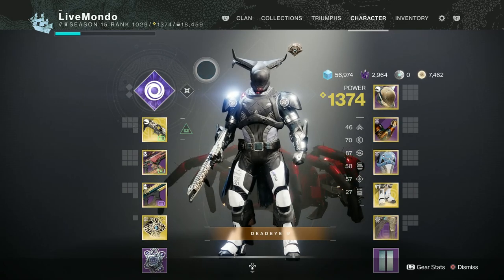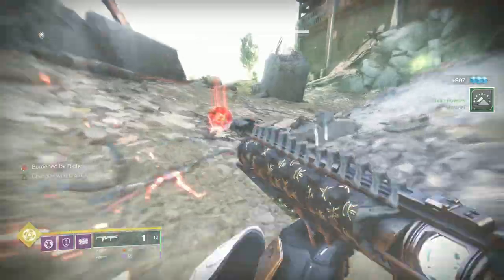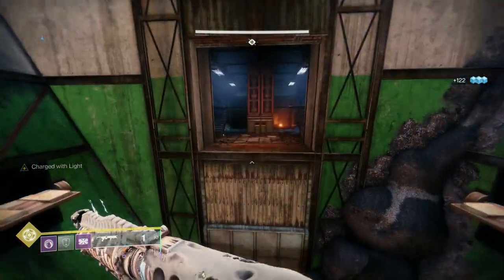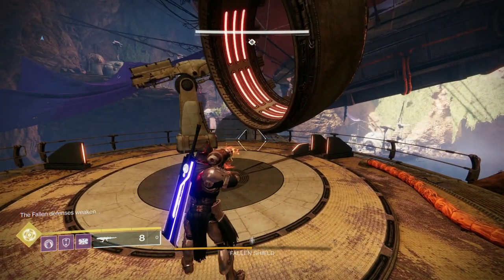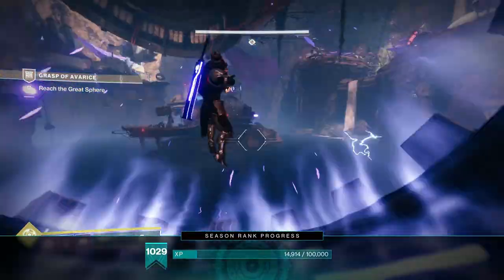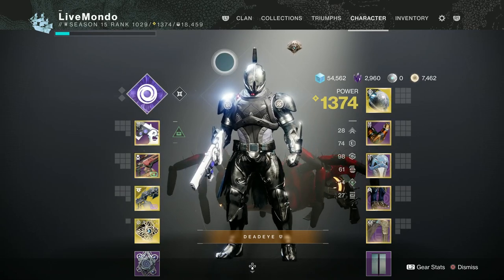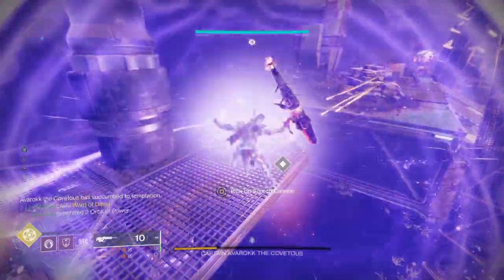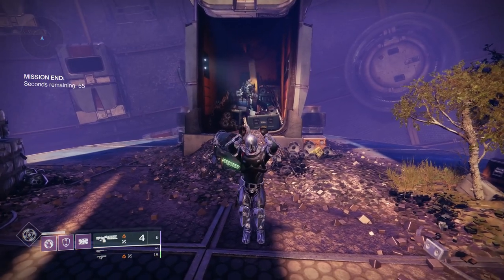Solo Flawless Guide: Grasp of Avarice - TITAN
0:00 Intro
10:16 Phry'ziah (Ogre Boss)
20:04 Sparrow Section
22:31 Destroy the Fallen Shield
35:39 Captain Avarokk (Final Boss)

This is my solo flawless guide for the Titan on the Grasp of Avarice Dungeon which is new to Destiny 2. I completed the warlock last week and thought that the titan would be perfect for this dungeon and I wasn't disappointed.